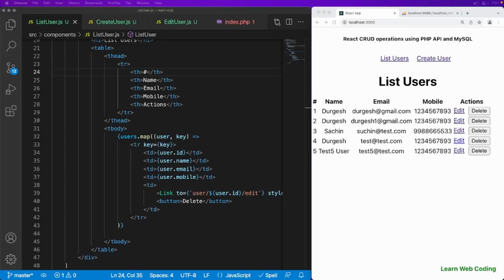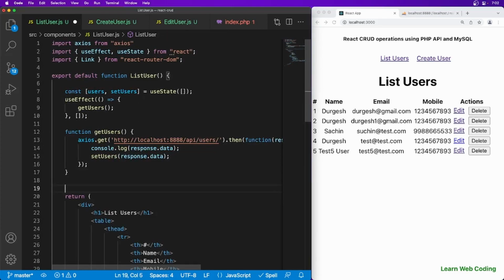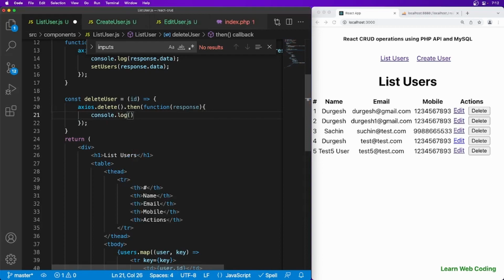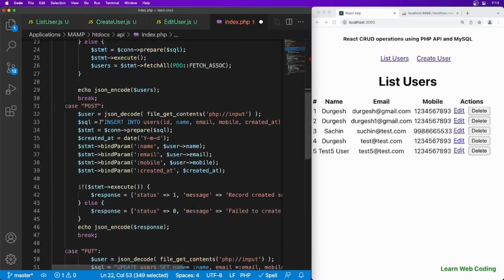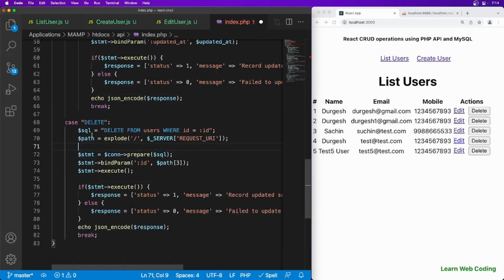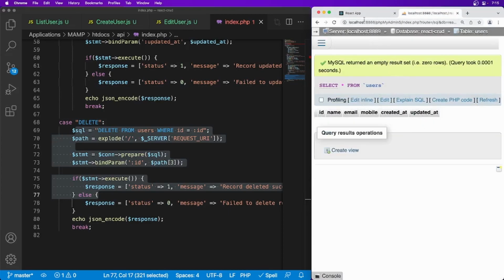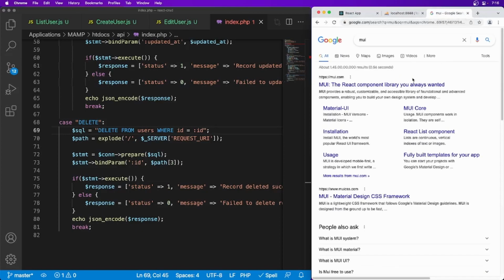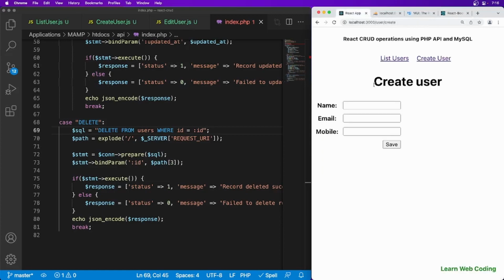E8-REACT CRUD: Create DELETE PHP API, consume it using axios and delete user from database